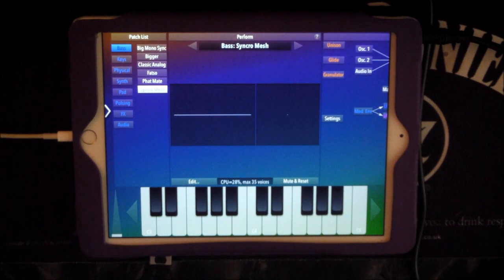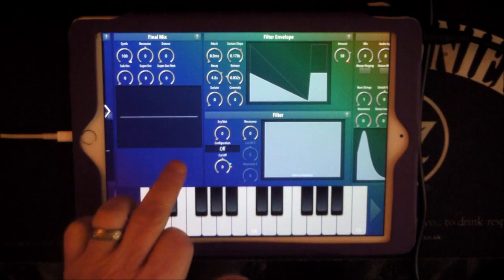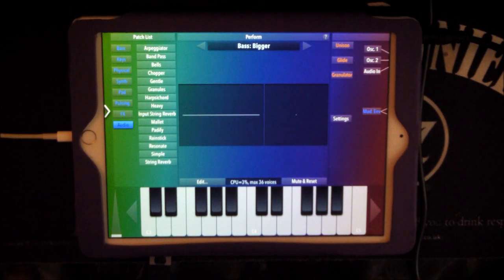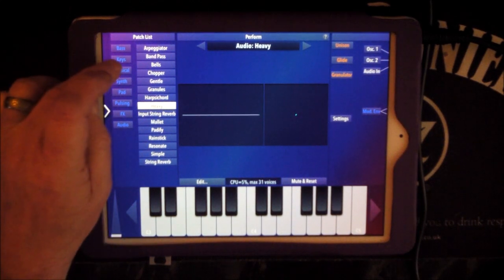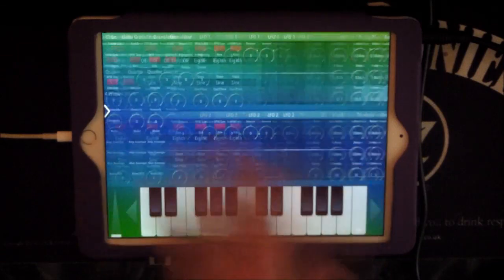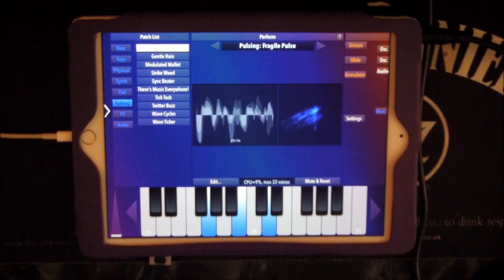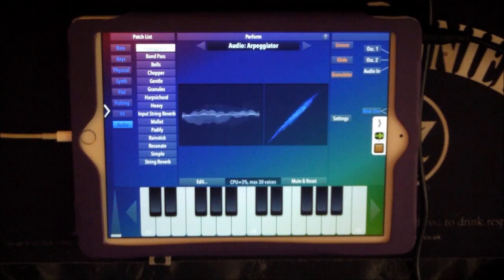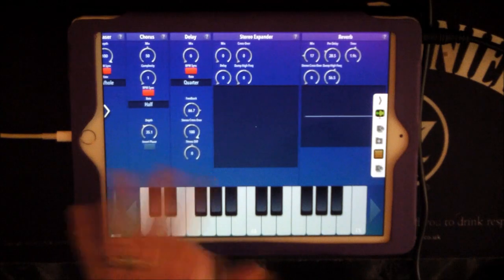The Zed Synth Pre Release Demo for iPad and iPhone, Super Synth